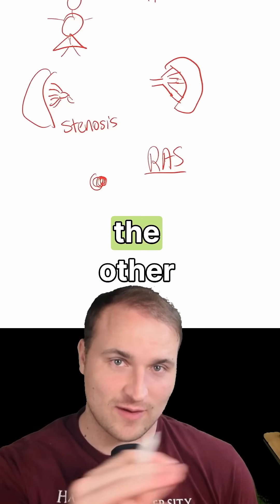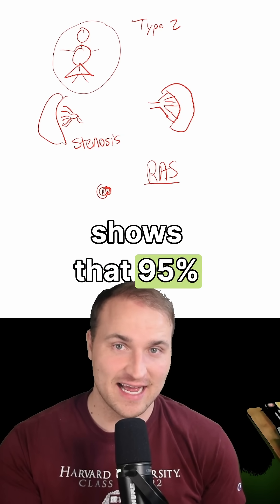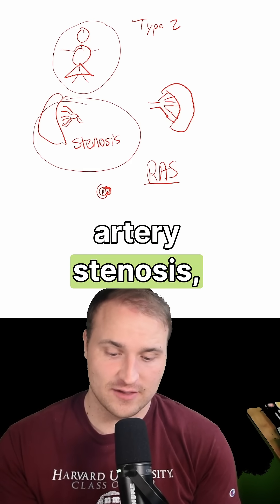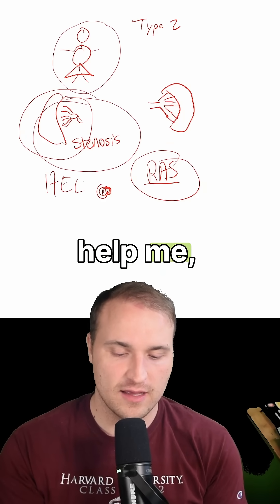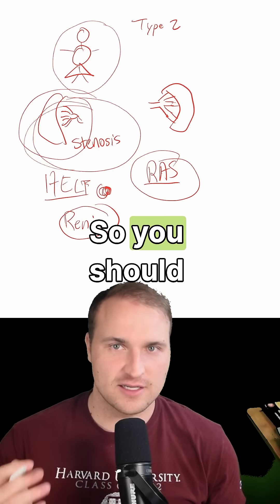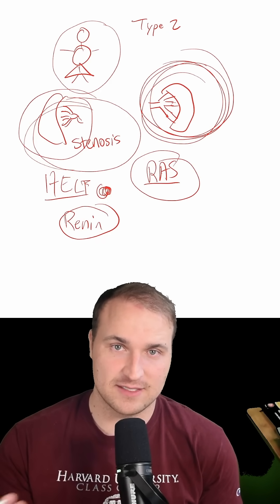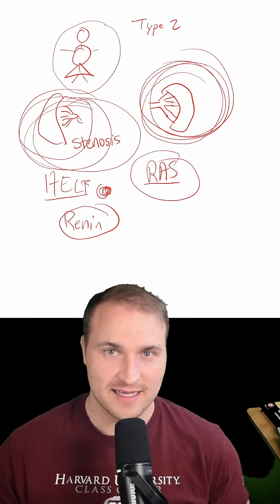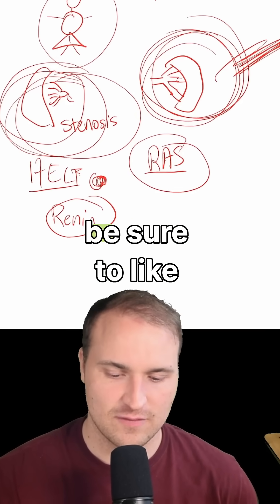Renal Artery Stenosis left and right side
🔍 DISCOVER THE SECRETS BEHIND RENAL ARTERY STENOSIS 🔍

Join us on an insightful journey into the world of renal artery stenosis, where we break down the complexities of this condition affecting both the left and right renal arteries. This video is your comprehensive guide to understanding the causes, symptoms, diagnostics, and treatment options available for renal artery stenosis.

🩺 WHAT YOU'LL LEARN:
- What is renal artery stenosis and how does it affect the kidneys?
- Key differences between stenosis on the left side vs. the right side.
- Common symptoms and risk factors to watch out for.
- Diagnostic techniques used by healthcare professionals.
- Treatment strategies and lifestyle changes to manage this condition effectively.

Medical students, healthcare professionals, and anyone interested in expanding their knowledge about kidney health and renal conditions.

👩‍🎓 WANT TO LEARN EVEN MORE?
Enhance your understanding with our personalized resources:
- 1-1 Tutoring for in-depth learning: IvyTutoring.net
- Use Board Buddy for an effective study experience: BoardCompanion.com
- Try our QBank in Beta: IvyMed.net

Stay informed, stay healthy, and take control of your health with Ivy Tutoring. 🌟